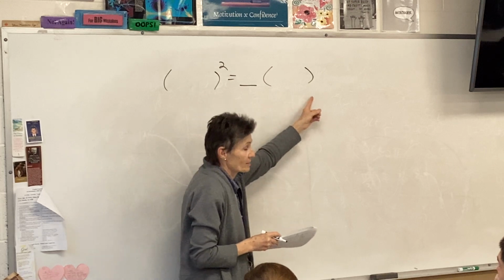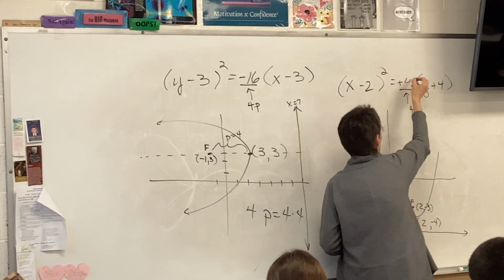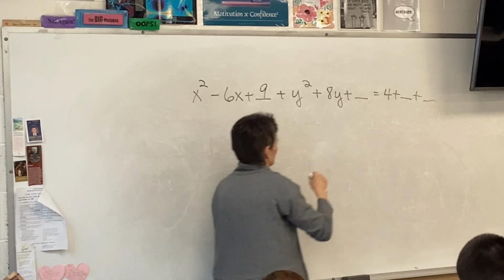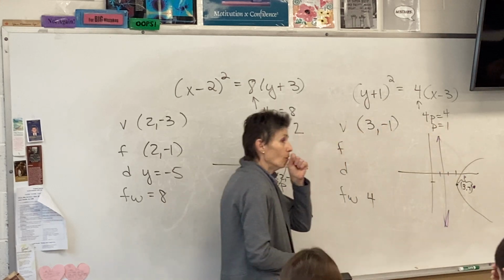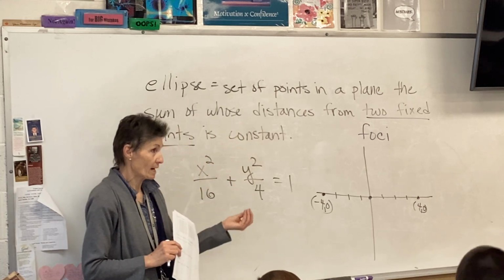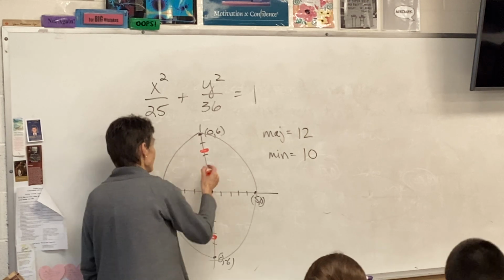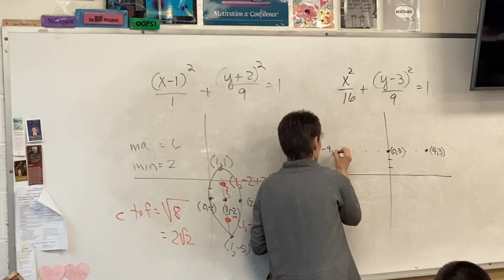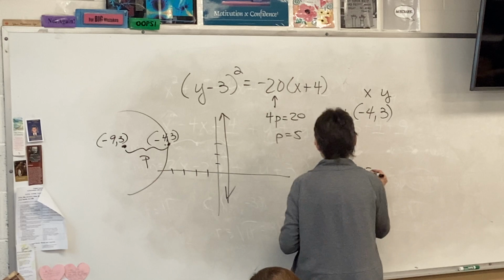Precal C Notes 8.1 4c-e; Notes 8.2 1a-d; Ptc Quiz 8.1